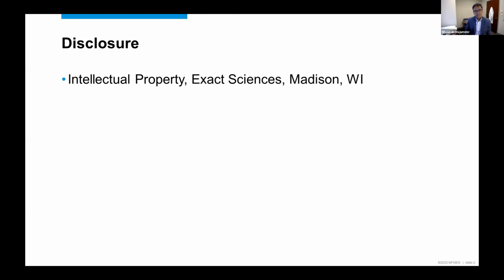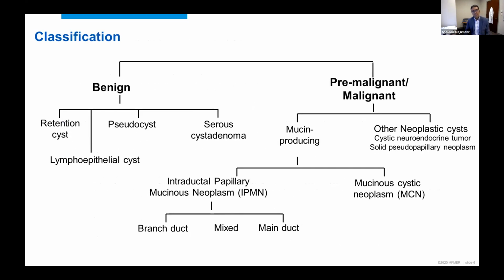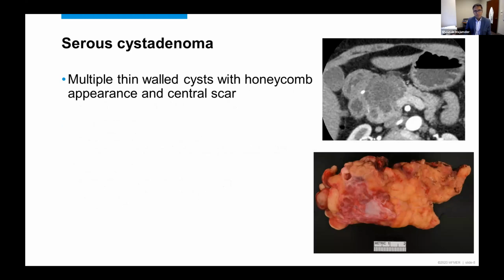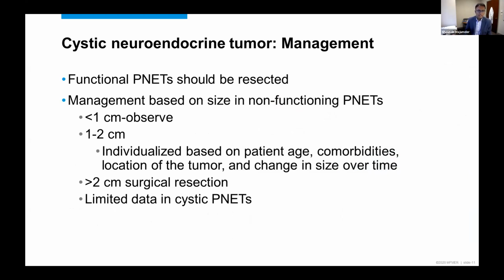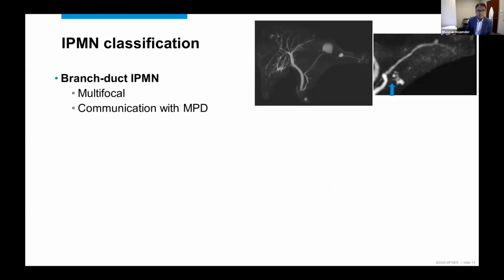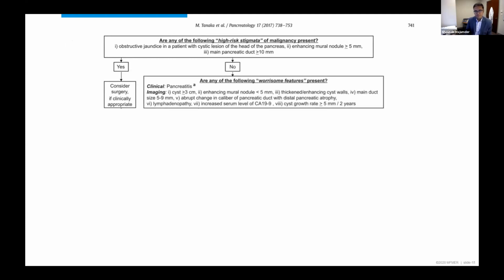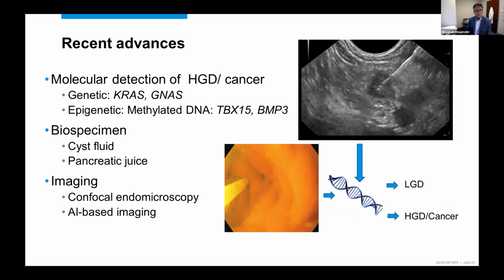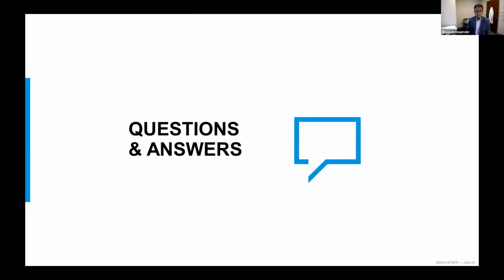CAPER Pancreas Academy 2020 - Pancreas Cysts Shounak Majumder, MD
Pancreas Cysts
 by
Shounak Majumder, MD
Mayo Clinic